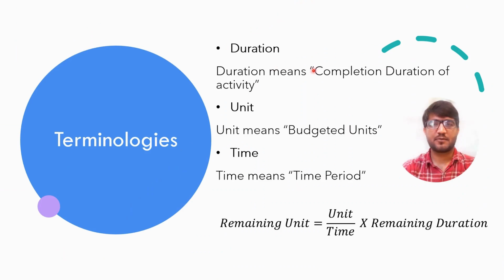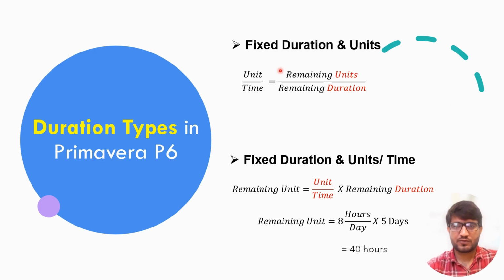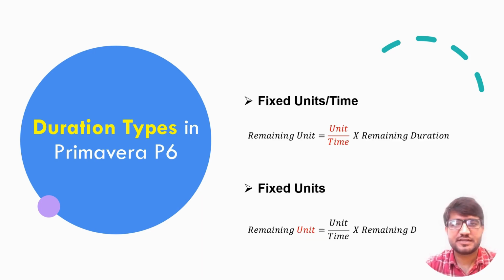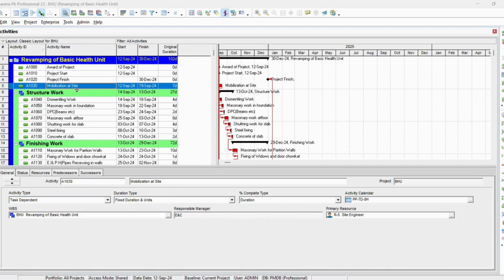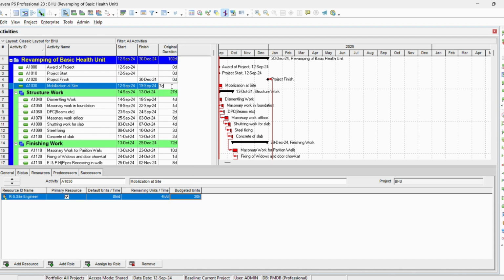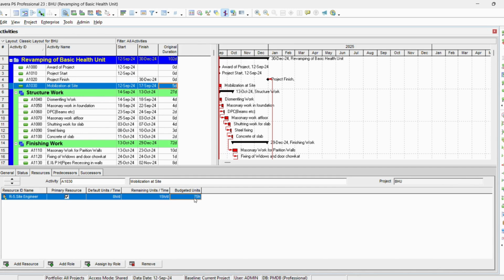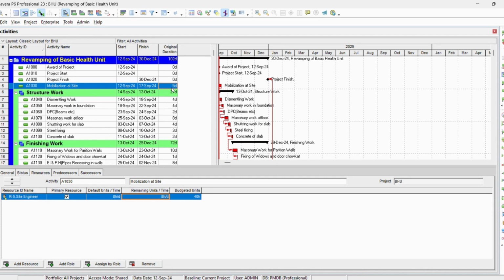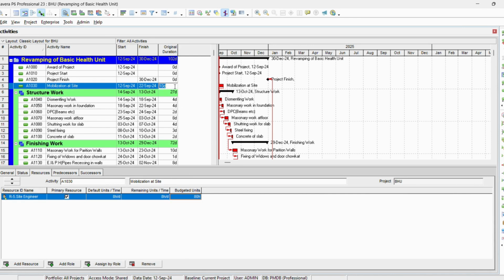What are the Duration Types in Primavera P6 ? Explained with Examples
The concept of "Duration Type" greatly impacts the understanding of the calculation of the Remaining Duration of the Activity. The equations used by Primavera P6 for this purpose are discussed and then performed on Primavera P6.

For better understanding, you may also consult the Primavera P6 user guide with the following